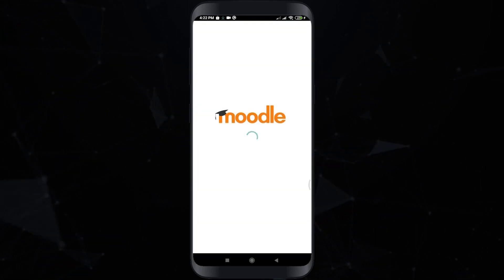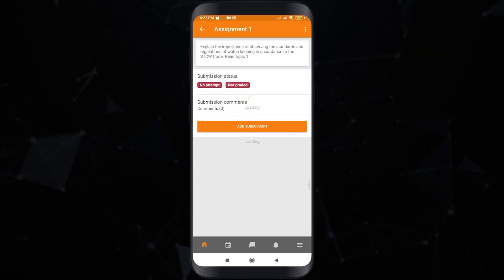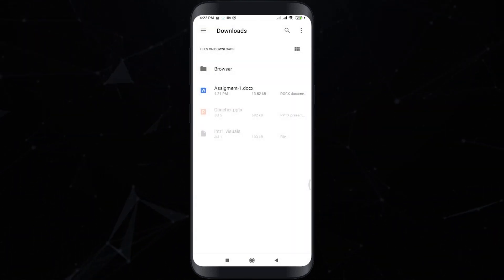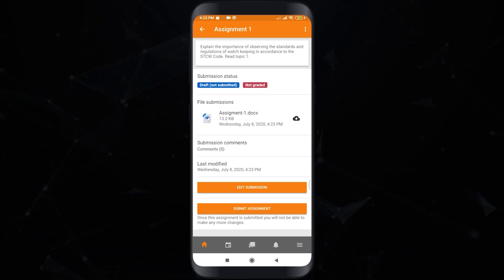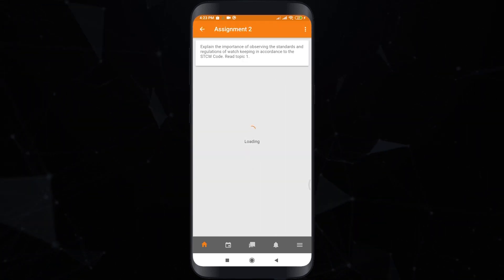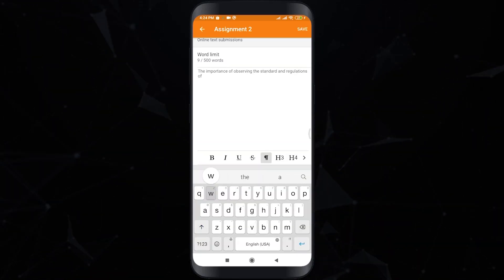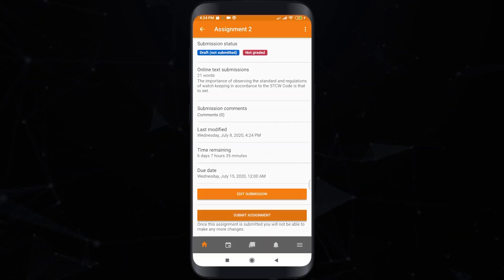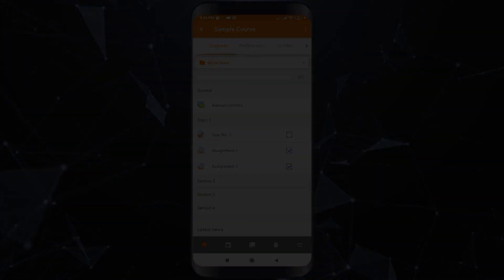Moodle Mobile App: HOW TO SUBMIT ASSIGNMENT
Instructional Video E-learning System

A quick guide for our students that uses MOODLE as there platform in learning. This enables students to study their lessons and interact with their instructors despite the enhanced community quarantine  to defeat the global pandemic. Simply follow the instructions on the video to access your lessons.

wants to learn anything about maritime education can have an access.